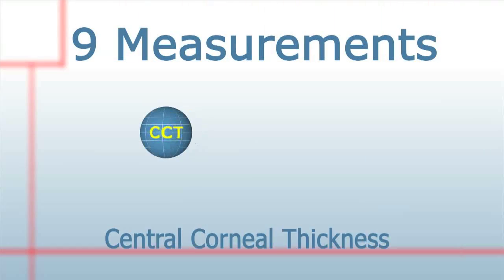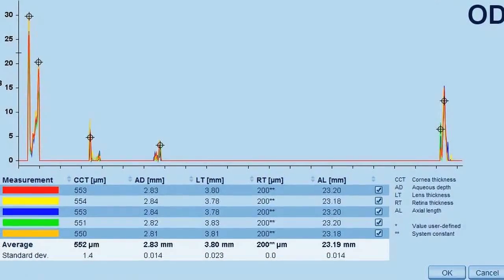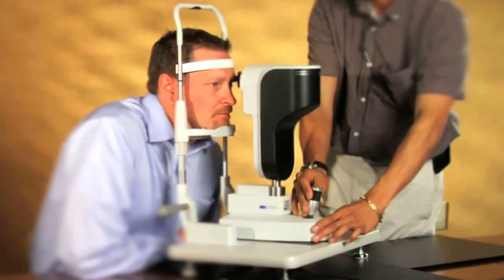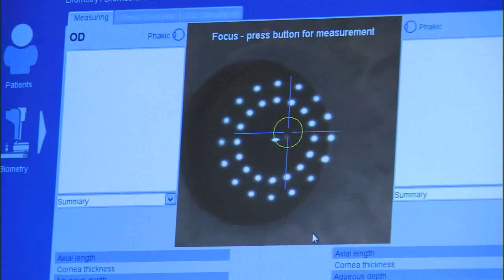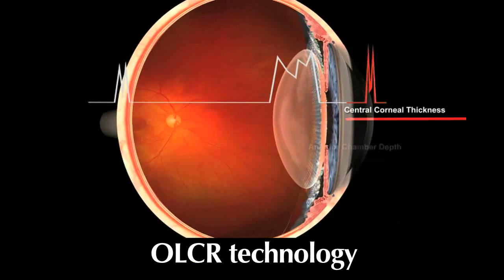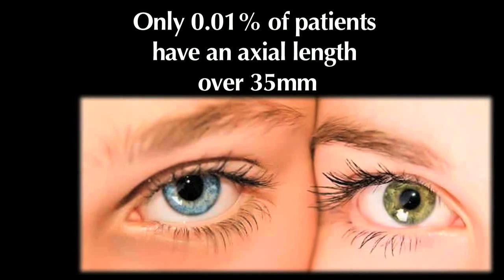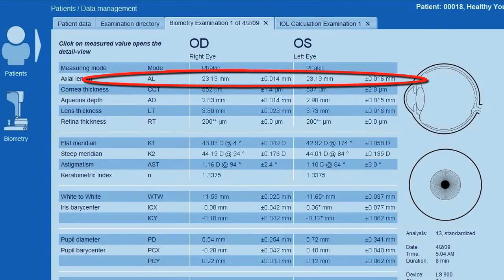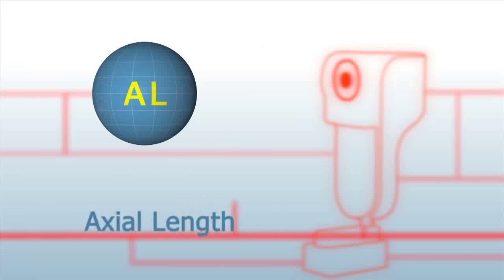LENSTAR - Axial Length Measurement - Faster, More Accurately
How to enhance accuracy of Axial length measurements by performing automatically on the central visual axis.

LENSTAR features 9 impeccable measurements, complete in less than 30 seconds. This lesson will primarily focus on the Axial Length measurement. It is a key measurement with significant improvements in the LENSTAR system.

Axial length is a very key component of 2 variable formulas and new generation formulas such as Hollady 2 and Haigis, it has to be precise. LENSTAR provides the precision you and your patients need through advanced optical biometry.

LENSTAR is distinguishable in that Axial Length is always measured on the central visual axis. This key element makes way for immense enhancement in precision and repeatability.

Automatic fixation control in LENSTAR also insures that the measurements are consistently repeatable. With the occluder, fixation is made more naturally and scan time improved.

The Axial Length measurement features a great deal of advancement. LENSTAR utilizes an 820 nanometer advanced Superluminescent Diode, combined with OLCR technology which is similar to time domain OCT. This provides precise axial length measurements and biometry of the entire eye, all on the patient's central visual axis.

While other manufacturers may claim LENSTAR axial length measurement range is inadequate, clinical data shows that only 0.01% of patients have an axial length over 35mm.

Clinical data also shows that the "standard variation" is smaller with optical biometry compared to A-scan ultrasound.

With LENSTAR's Axial Length measurement, combined with the other 8 measurements, you can finally feel secure in your results. Although not a new measurement, with LENSTAR's advanced technology, you can count on accuracy which translates into improved outcomes from all your IOL calculation formulas. Faultless outcomes will finally be attainable with all measurements being done on the central visual axis.

Axial Length is one of 9 measurements; working together to deliver instant results in optical biometry. The combination of measurements offers a significant advantage over competitors. Forget compromising results and treat yourself to state of the art technology with LENSTAR.